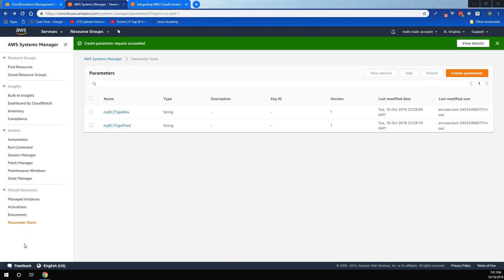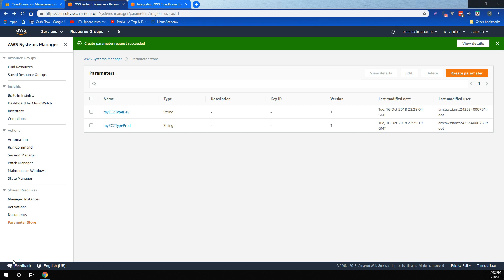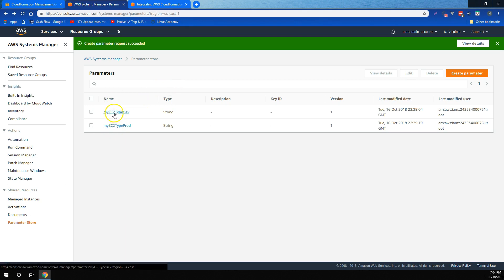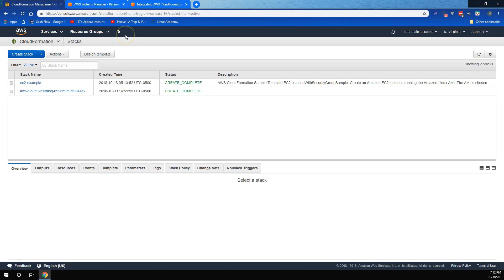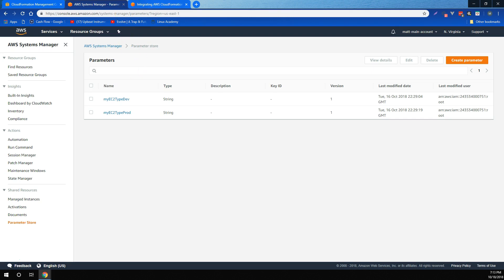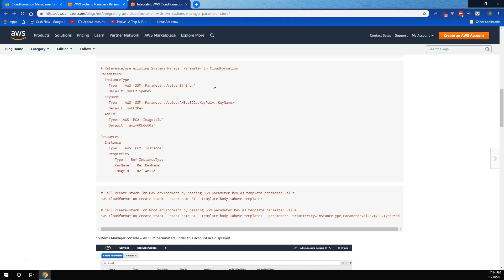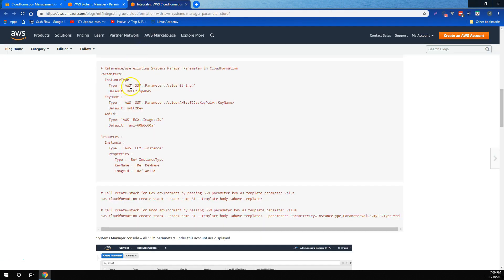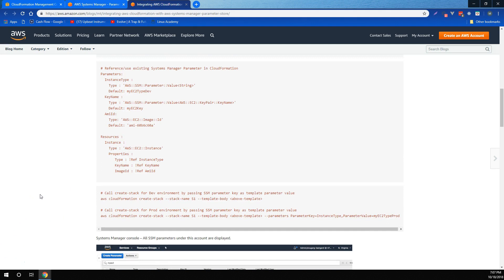Cloud Formation: Parameter Store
AWS Certified Developer Associate - A Practical Guide - 32
This video series covers a wide range of topics related to AWS development, including deployment, security, best practices, and AWS services.

The videos are structured around the official AWS Developer Associate exam guide, making it easier for viewers to follow along with the topics and skills that are covered in the exam. Each video provides clear explanations of the concepts and skills covered, along with practical examples and demonstrations to help viewers understand how to use AWS tools and services.

This AWS Certified Developer Associate - A Practical Guide video series is an excellent resource for developers who are looking to expand their knowledge and skills in AWS development. It is also an excellent resource for those who are preparing to take the AWS Certified Developer Associate exam. The videos provide valuable tips and advice for taking the exam, including strategies for studying and preparing for the test.

Overall, this AWS Certified Developer Associate - A Practical Guide video series is a must-watch for anyone interested in AWS development or seeking AWS Developer Associate certification. With its clear and concise explanations, practical examples, and comprehensive coverage of AWS services and best practices, this video series is an invaluable resource for any aspiring AWS developer.